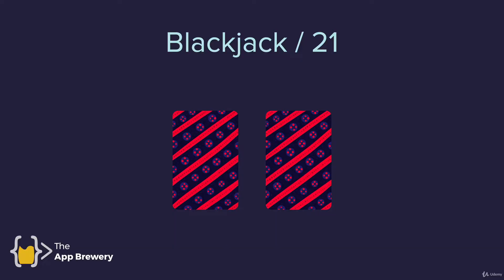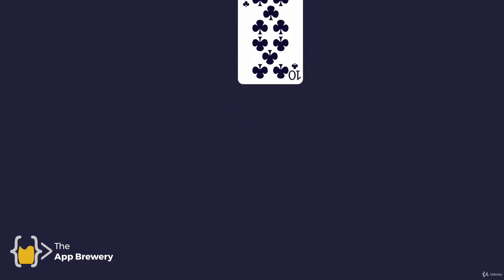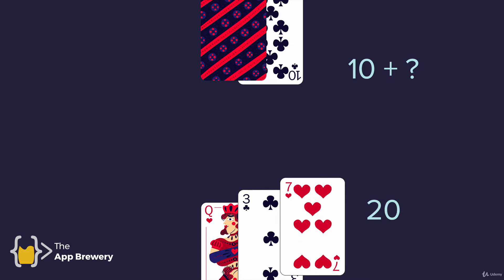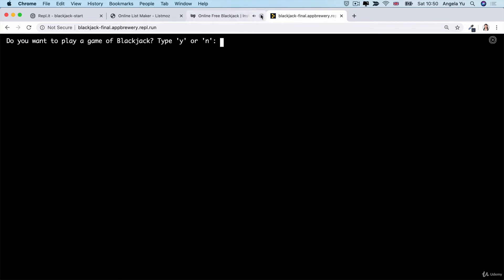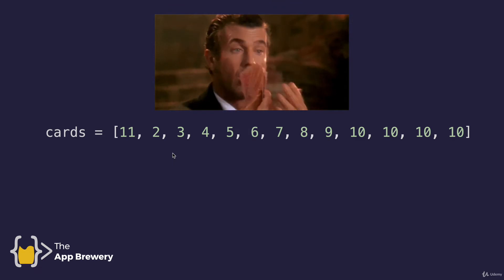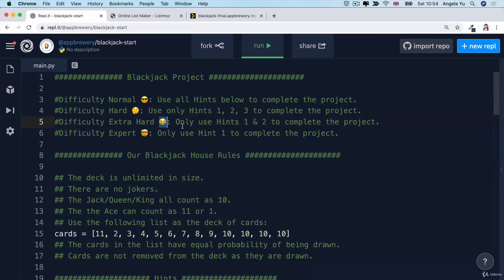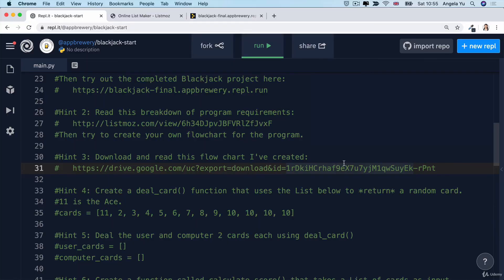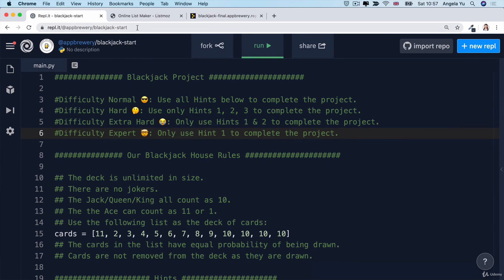Blackjack Program Requirements and Game Rules | 100 Days of Code: The Complete Python Pro Bootcamp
• Web Scraping
• Beautiful Soup
• Selenium Web Driver
• Request
• WTForms
• Data Science
• Pandas
• NumPy
• Matplotlib
• Plotly
• Scikit learn
• Seaborn
• Turtle
• Python GUI Desktop App Development
• Tkinter
• Front-End Web Development
• HTML 5
• CSS 3
• Bootstrap 4
• Flask
• REST
• APIs
• Databases
• SQL
• SQLite
• PostgreSQL
• Authentication
• Web Design